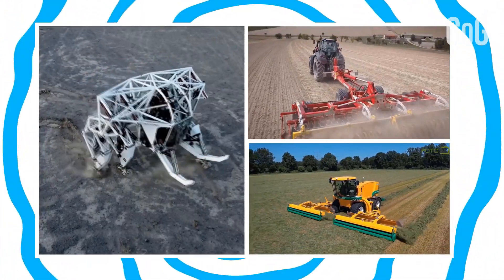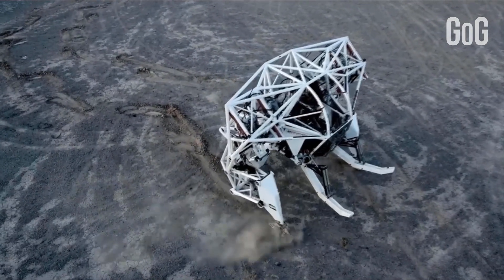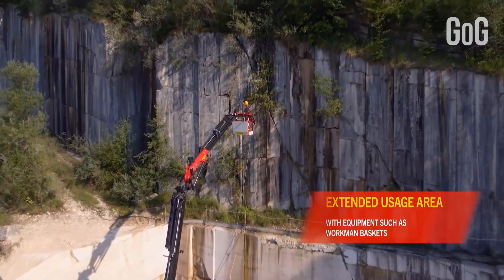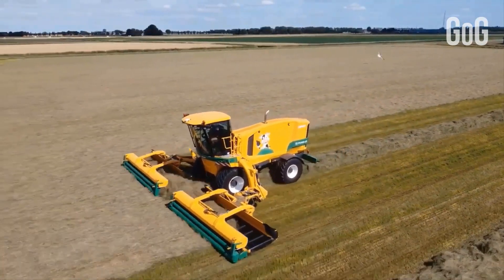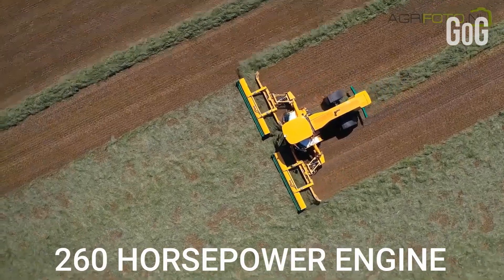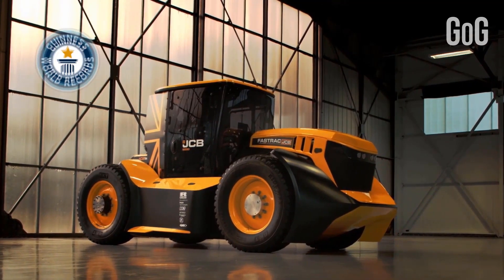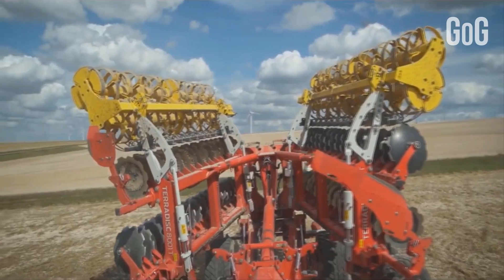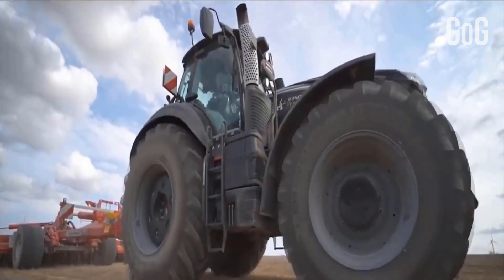7 Impressive And Powerful Machines You Need To See - 6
7 Impressive And Powerful Machines You Need To See

Hello,
ALL GOG Family Members .
in today's video we are gonna talk about Impressive and Powerful Machines .

So you're looking for the world's biggest machines eh? Then look no further. The following are a combination of scientific apparatus, construction, and mining vehicles, and some interesting novelties for your entertainment.

We'll not mess around and just get stuck in. Enjoy.

The following are in no particular order and it is far from exhaustive.

Thanks for Todays Video...

Stay Safe and Peace Out .